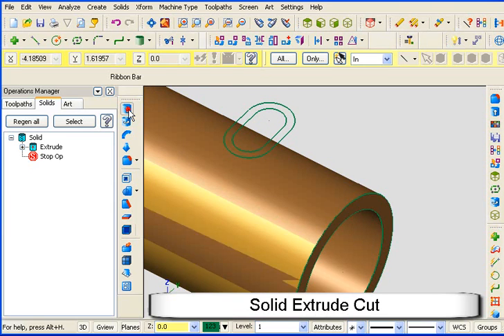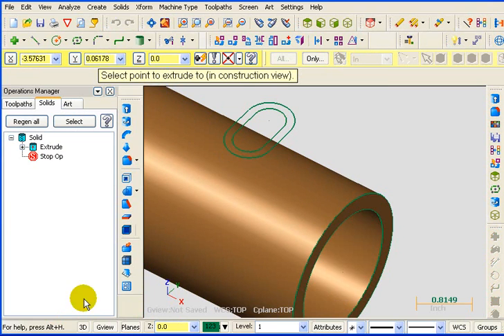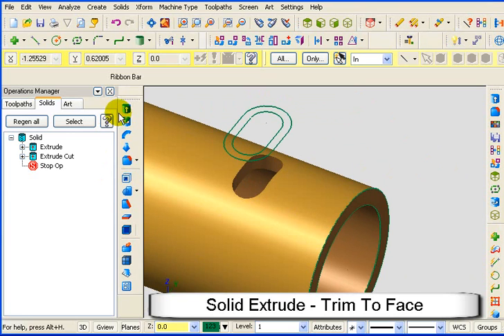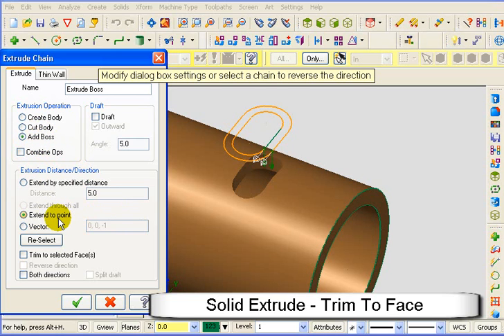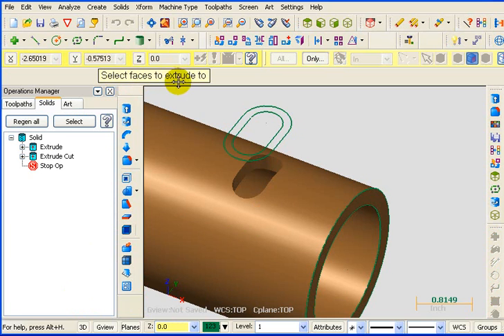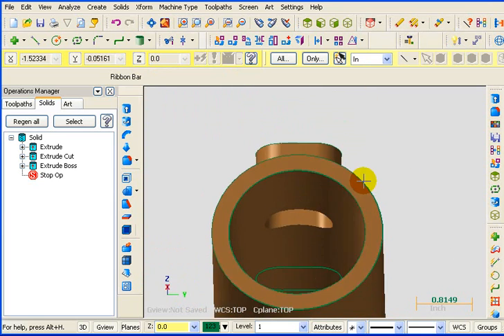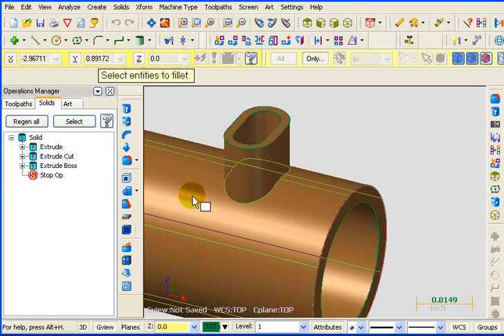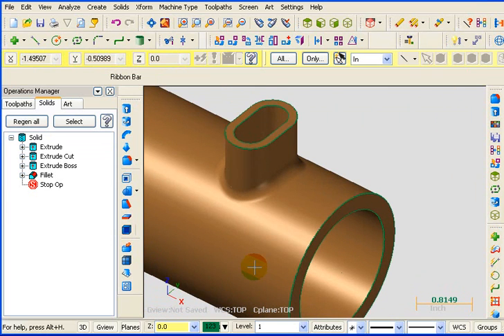TFM - Mastercam Solid Modeling - Extrude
Covers the basics of Mastercam's Solid Model function "Extrude"  to cut a profile into the part and also to add a new body part to the model. "Trim To Selected Face"  is the point of this lesson.